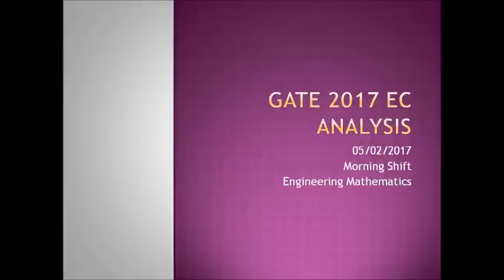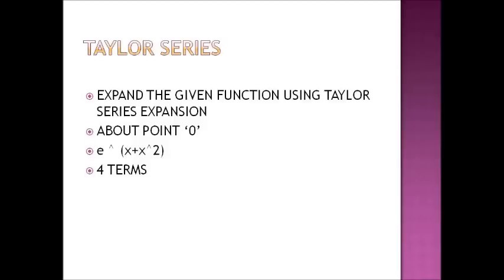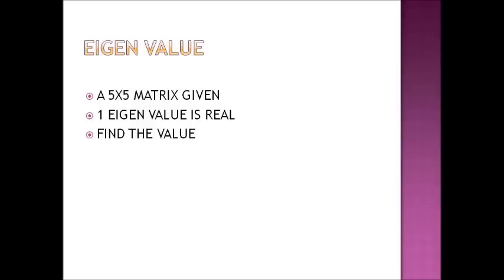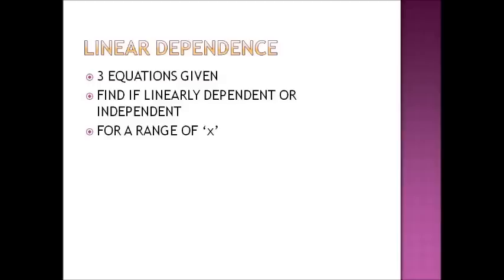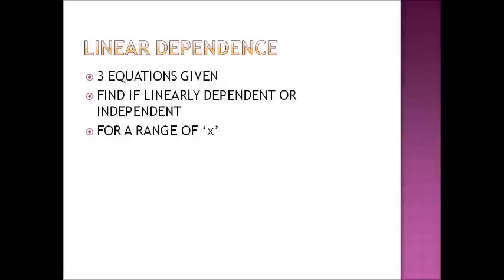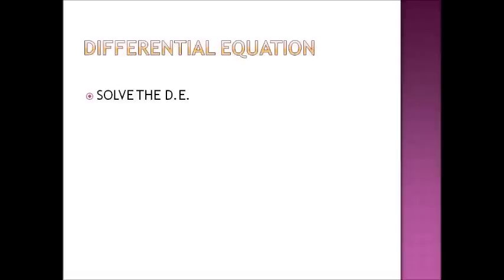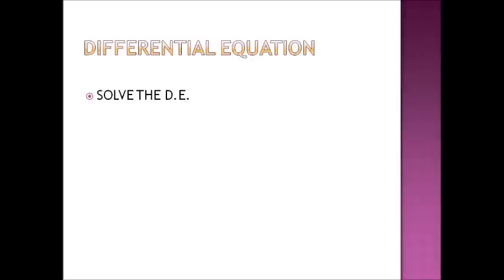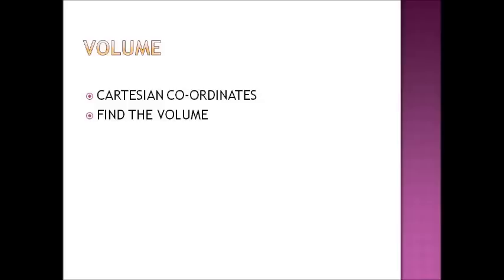GATE 2017 MATHS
The video gives the analysis of GATE 2017 Engineering Mathematics Paper